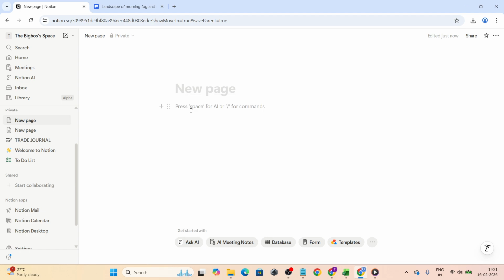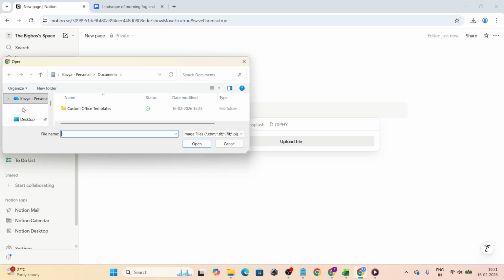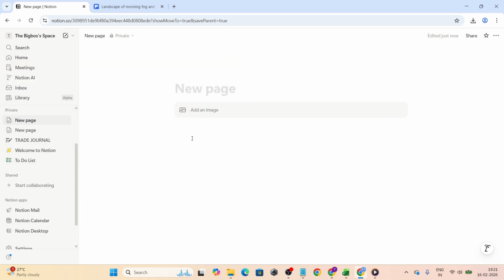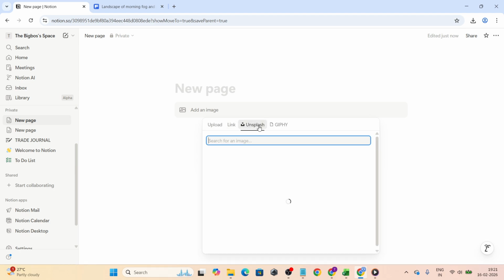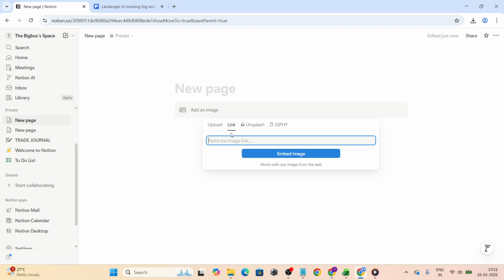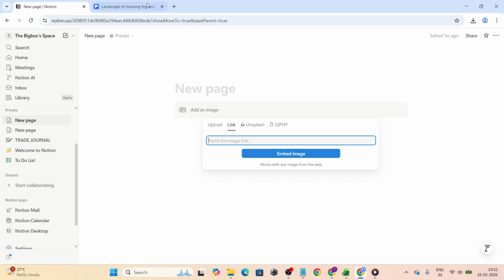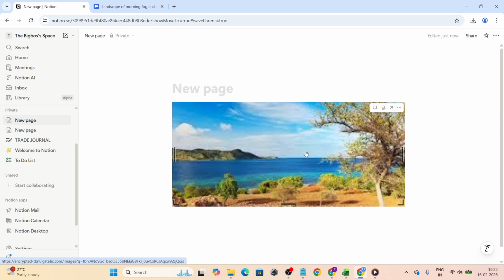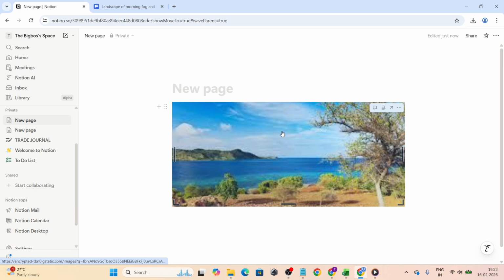How To Add Images In Notion (Step By Step)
Discover how to add images in Notion with this easy, step-by-step tutorial for beginners. Learning how to insert pictures and customize your workspace is the best way to improve your Notion productivity and page design.